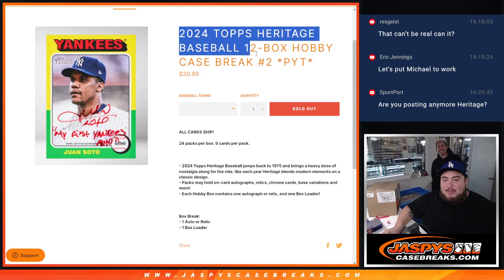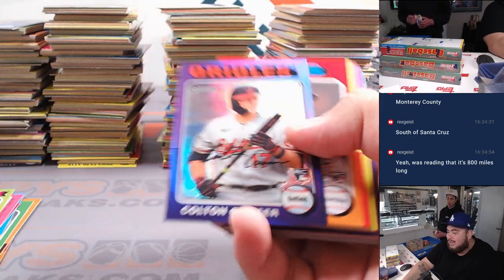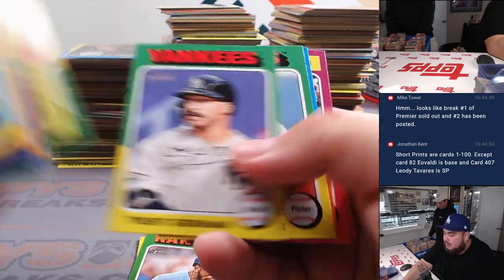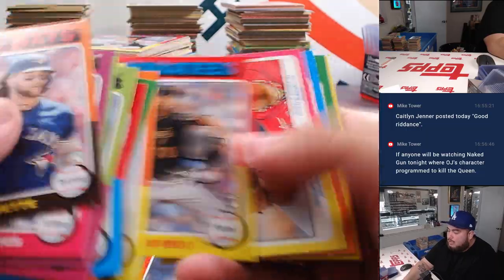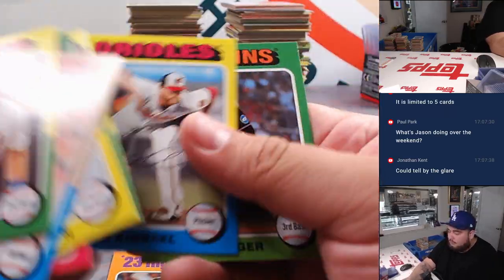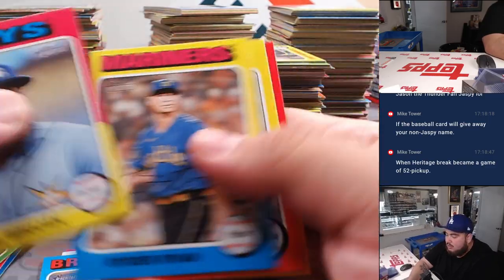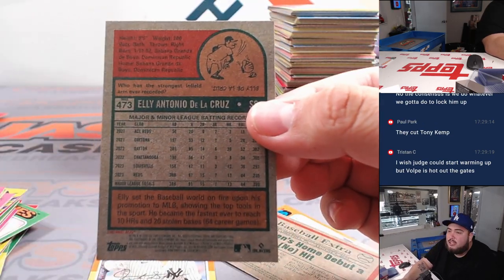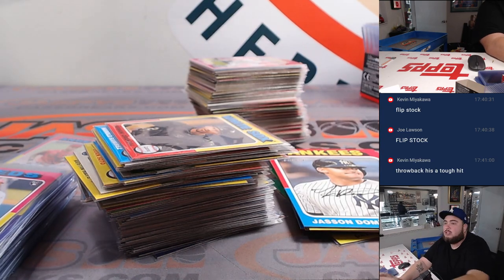Thu. 4/11/24 - 2024 Topps Heritage Baseball 12-Box Hobby Case #2 *PYT*